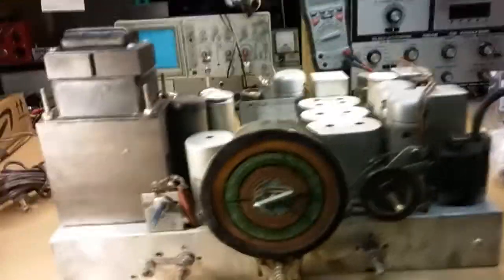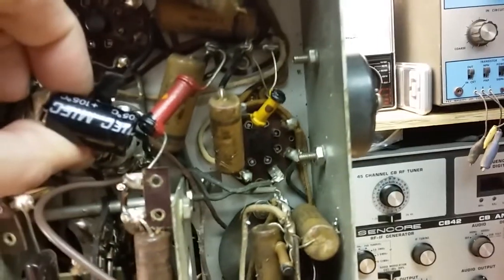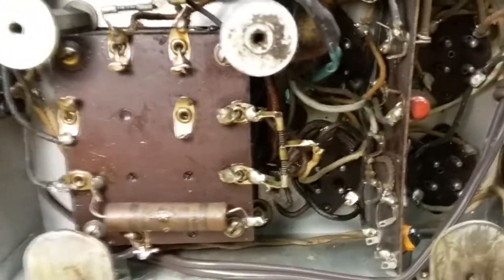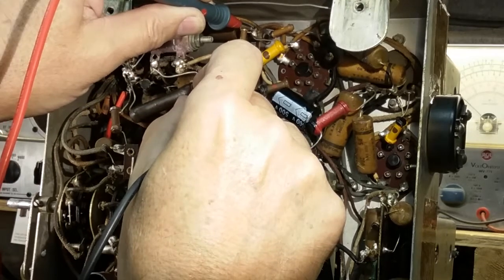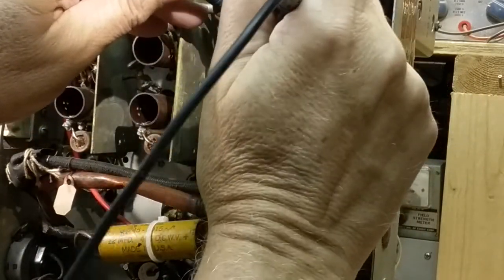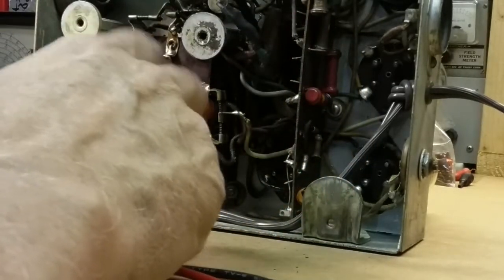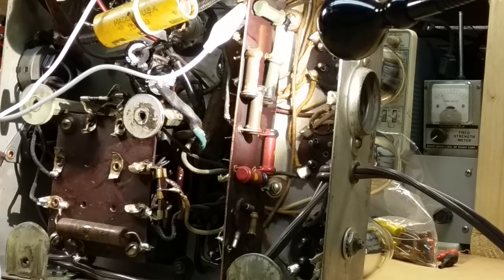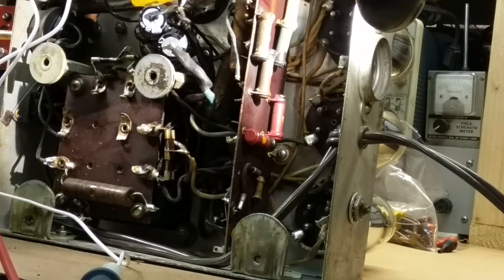1935 Silvertone Model 1968, 13 Tube, 4-Band Radio - Part 1: Inspection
In this video, we take a first look at, and diagnose some of the basic issues of this 1935 Silvertone, Model 1968, 13 tube radio. This video also serves to demonstrate its initial electrical condition for the customer. The radio has been serviced in the past with a few power resistors added, An electrolytic capacitor added and the existing electrolytics replaced.

This is an awesome radio which we will be getting up to tip top shape in this video series.

I will update this description with links to each of the serving and tuning videos as we progress through the electrical restoration process.